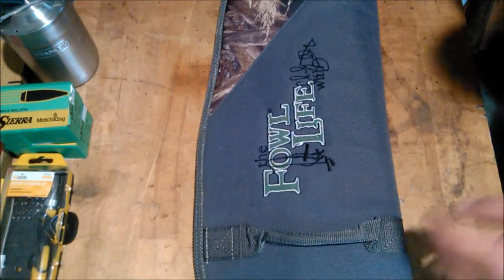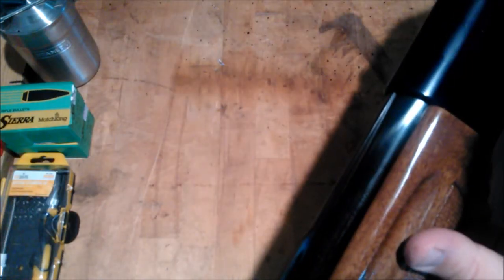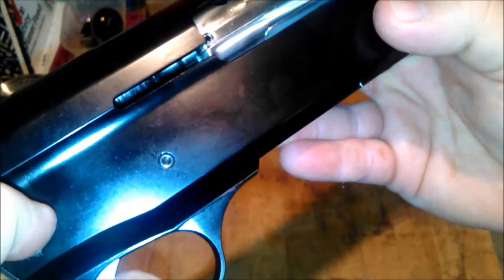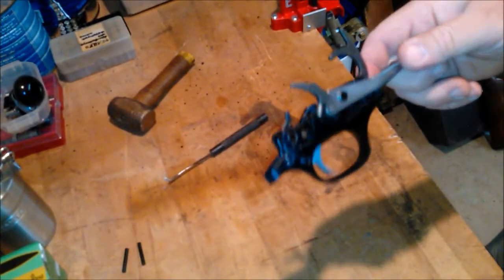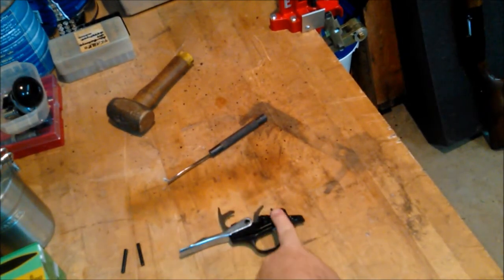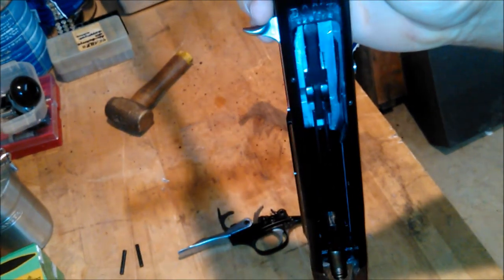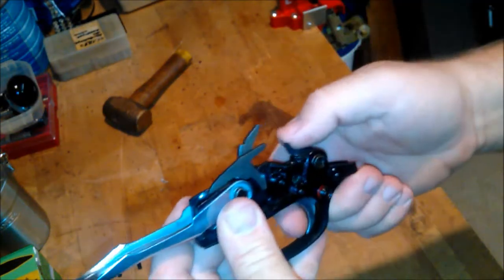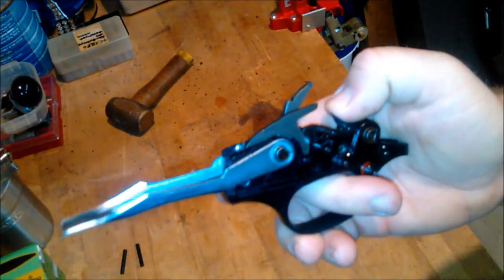Franchi Shotgun 48-AL 12 ga. Troubleshooting